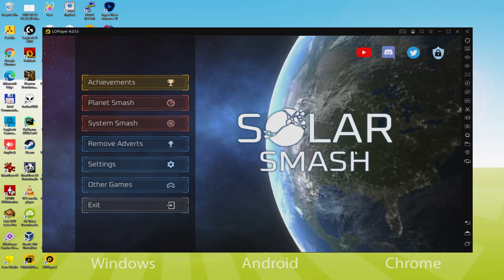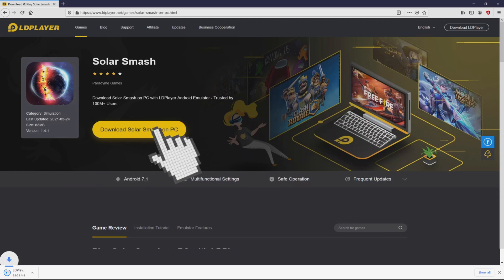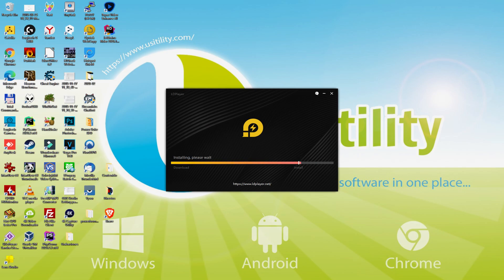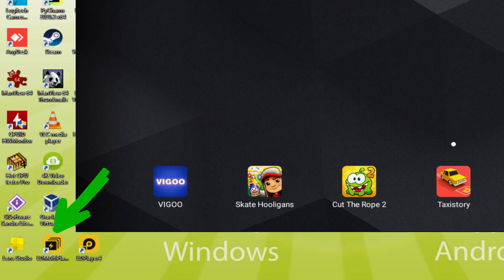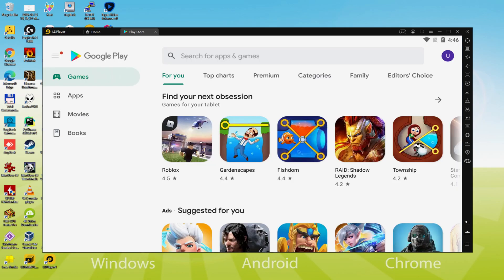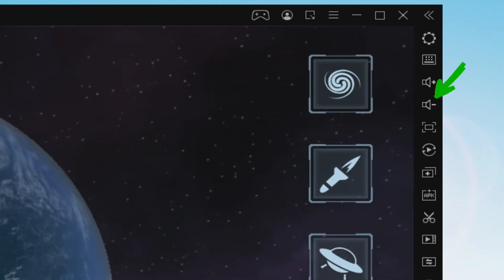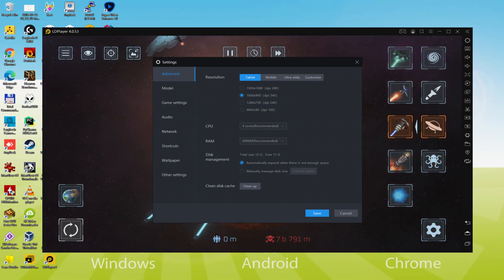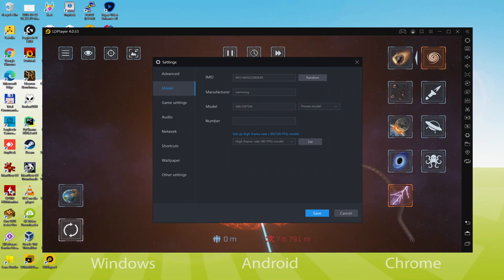🎮 How to PLAY [ Solar Smash ] on PC ▶ DOWNLOAD and INSTALL Usitility2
How to play Solar Smash on PC Download free ▶ Windows 10/7/8

⚠⚠⚠ IMPORTANT ⚠⚠⚠ This method is for playing the free Solar Smash game on PC. It will install the official and legal version of Solar Smash from the Play Store. If you want to buy any item or object in the game, you will have to pay in the usual way, i.e. using PayPal, Credit/Debit Card, etc.

00:00 Intro
00:23 Go to LDPlayer website
01:18 Download Solar Smash on your Windows PC
01:35 Launch the installer of Solar Smash
01:51 Customize installation and change the install directory
02:20 Install Solar Smash on your PC
04:03 How to launch LDPlayer from the Windows desktop
04:32 Sign in on Google Play
05:29 Accept Google Terms of Service
05:37 Create a backup on Google Drive of your emulated device
06:14 Install Solar Smash on the LDPlayer emulator
06:58 Launch Solar Smash directly from LDPlayer
07:13 How to adjust the volume of Solar Smash
07:34 How to maximize the emulator screen
07:45 How to play at full screen
08:03 Customize LDPlayer keyboard options
08:25 How to fix Solar Smash black screen problem in LDPlayer
09:03 How to change the game and emulator language
09:37 Receiving Email of new device connected to your Google account
10:18 Goodbye and greetings

Here are the instructions:

2) Click on Download Solar Smash on PC
3) Run the installer downloaded
4) Accept the Windows permissions to run the installer
5) Click on "Install Now".
6) Login to Google Play
7) If the game installation does not launch automatically, click on the Solar Smash icon on the LDPlayer desktop
8) Click the "Skip" button in the "Complete Account Setup" window
9) Click on the "Install" button
10) Click on "Open" and enjoy the Solar Smash on your PC

Solar Smash is a planet destruction simulator, it allows the player to use a variety of different weapons to destroy the planet. These include nuclear missiles, lasers, and asteroids.

If you want to download Solar Smash on PC it's very easy. Click on the above link, and follow the video instructions. LDPlayer, the Android emulator, will be installed on your PC so you can play easily on your Computer.

Solar Smash is a mobile game, but you can download and play it on PC in a few minutes.